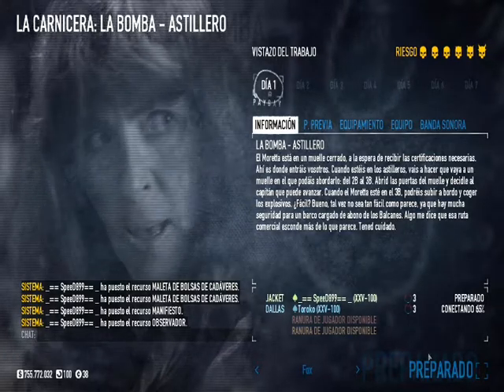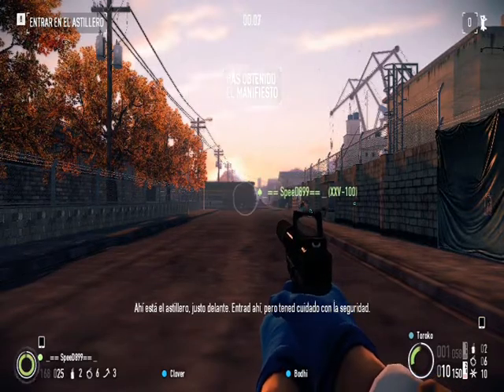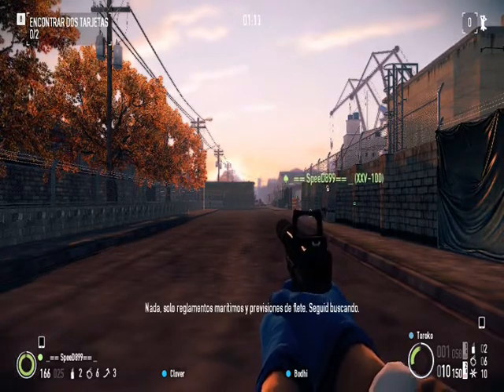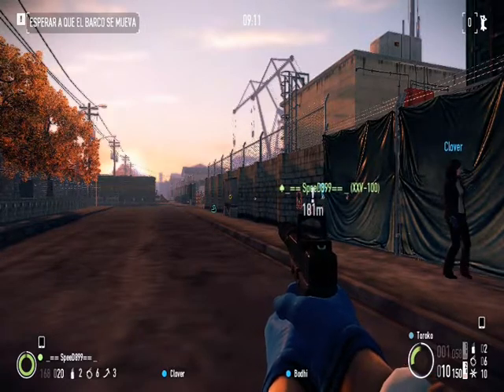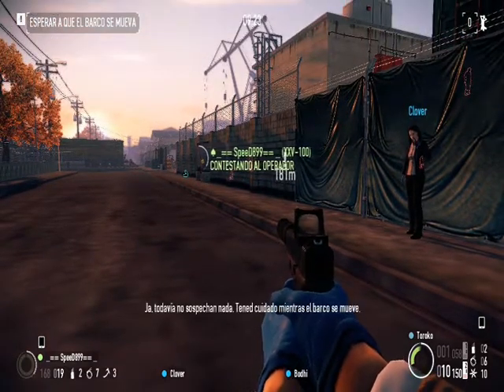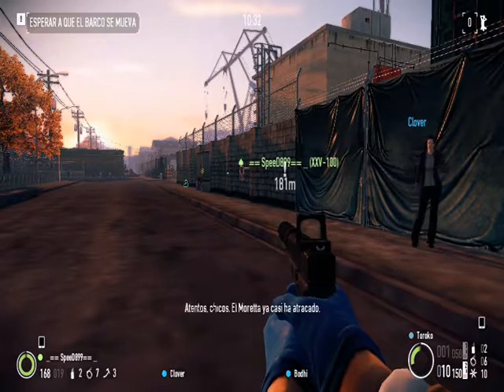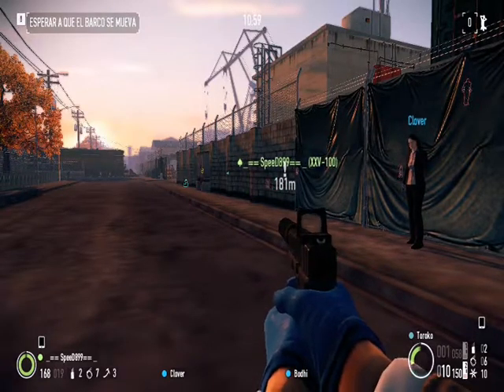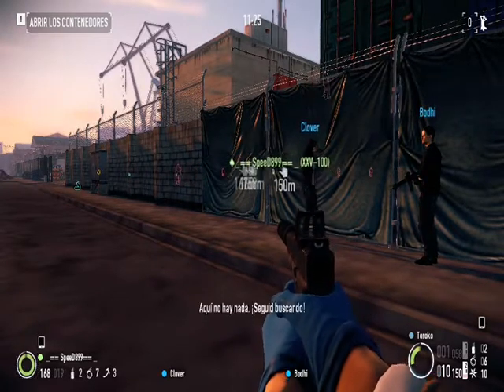Payday 2 - La bomba astillero "One down" (Sigilo) 34/57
no hice nada